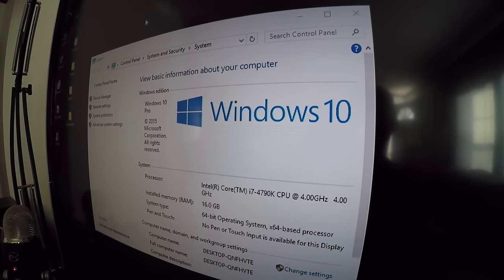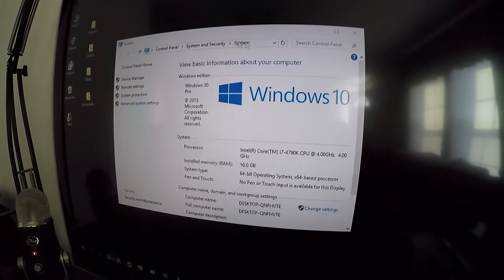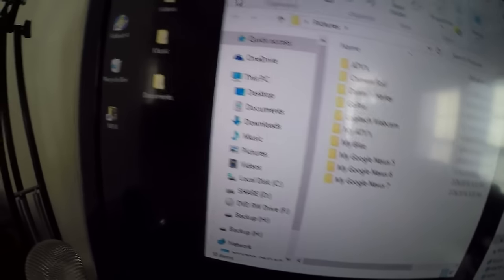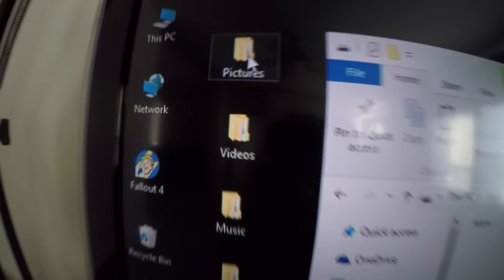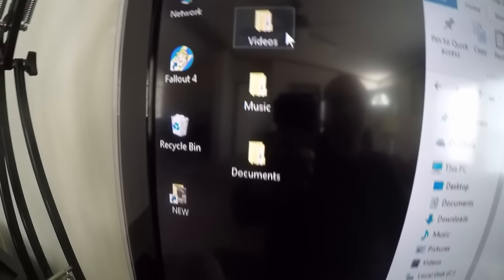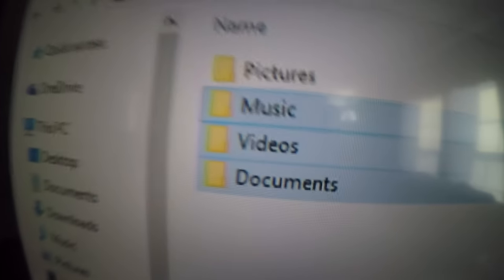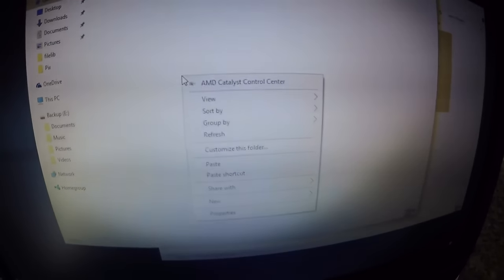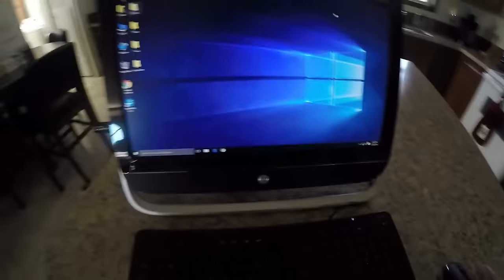How To Transfer Files From An Old PC To A New PC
TUTORIAL-copy/cut/transfer photos/videos/music/documents from windows computer to a new windows computer with usb flash drive. Link below you might find helpful.